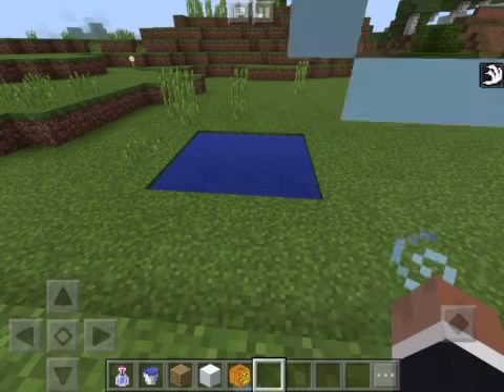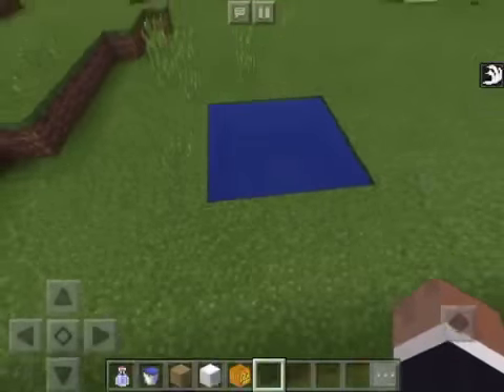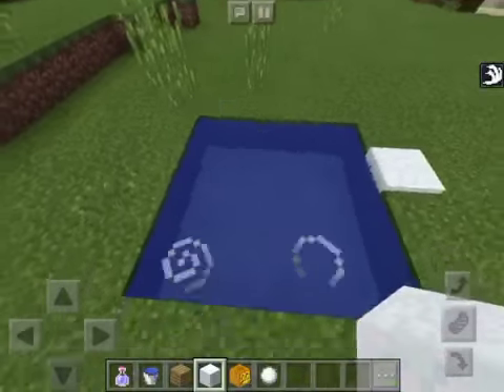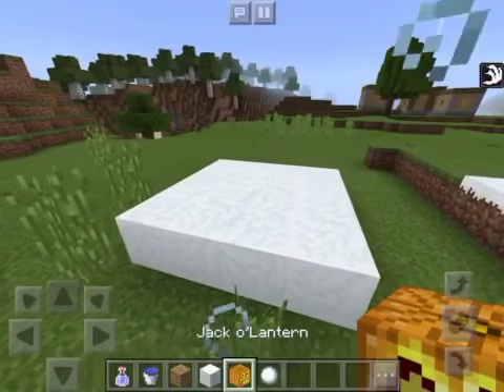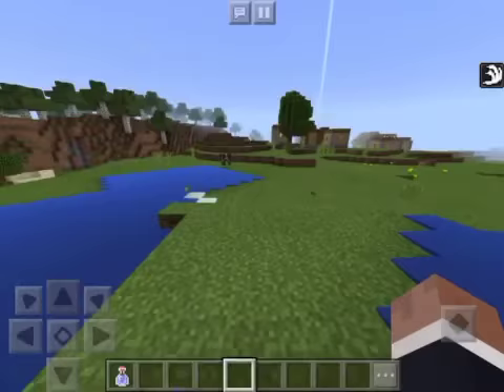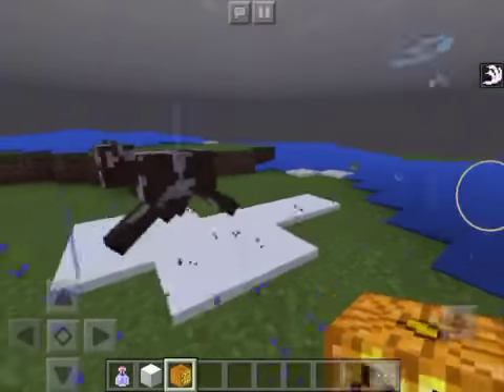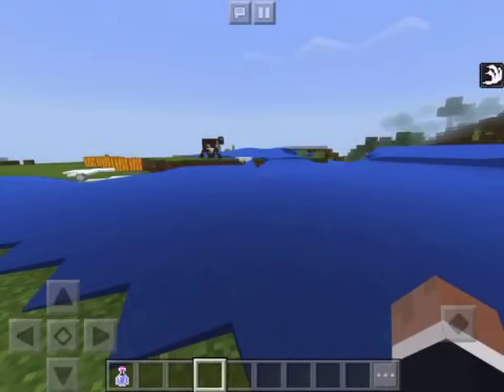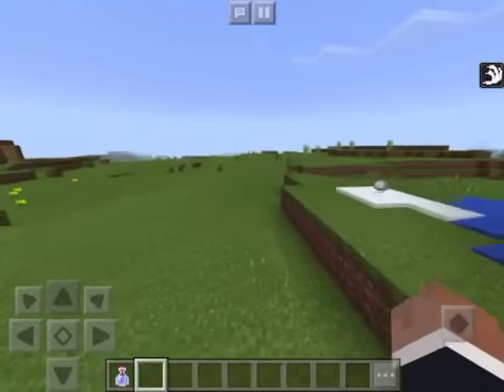Minecraft Tips and Tricks (Part 3)